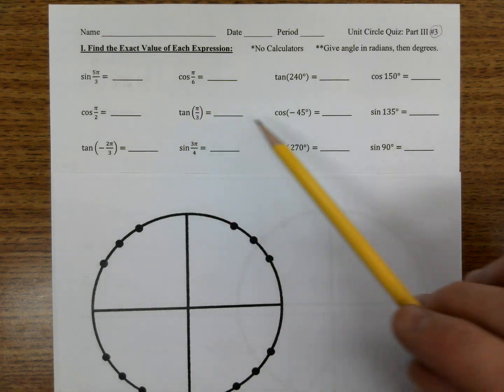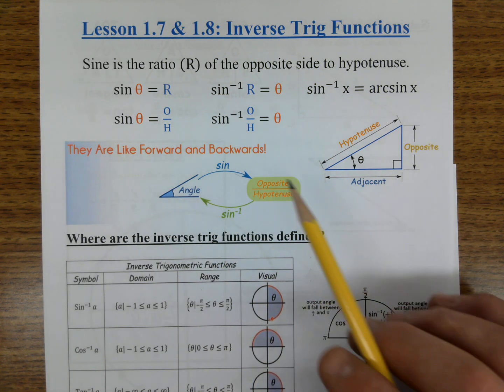Unit Circle III Part 1